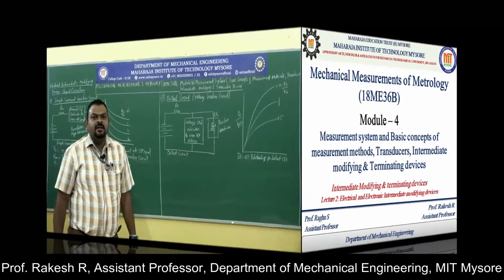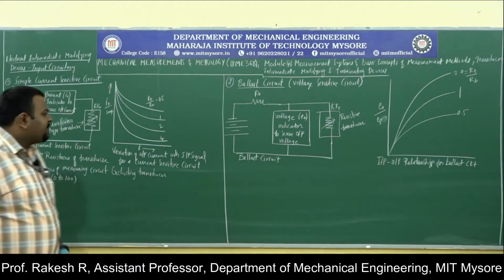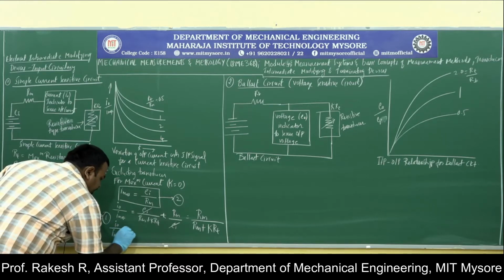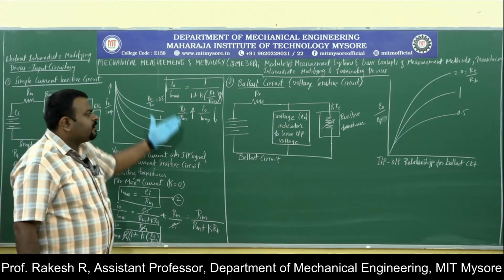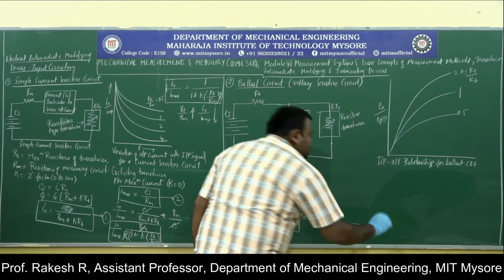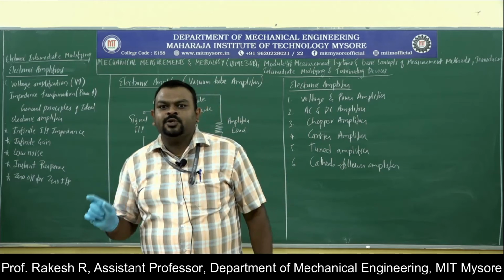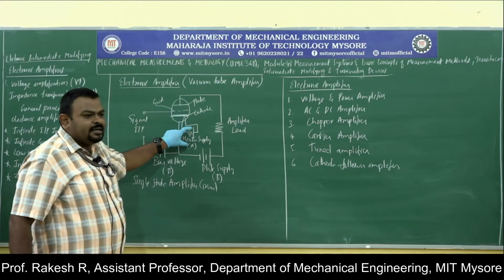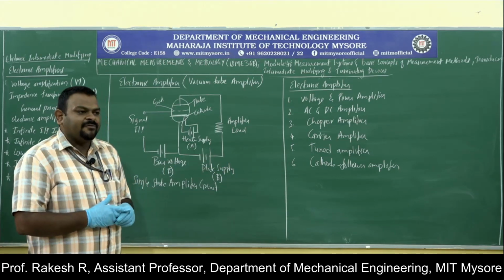3rd/4th sem-MMM-18ME36B/46B-Module 4- Session 5